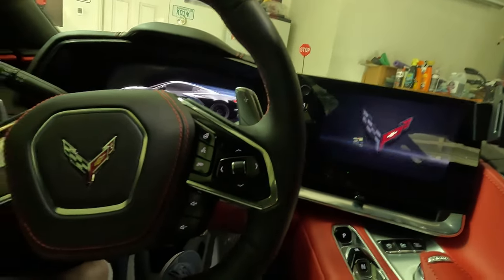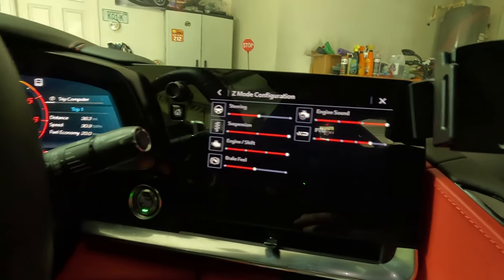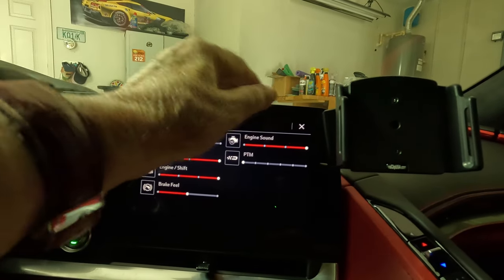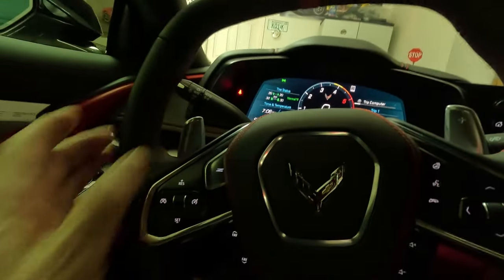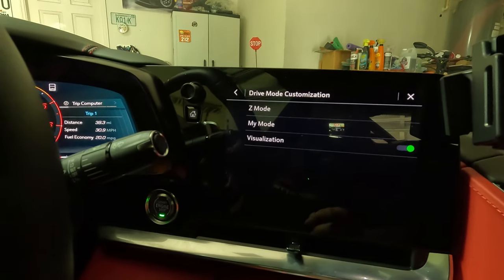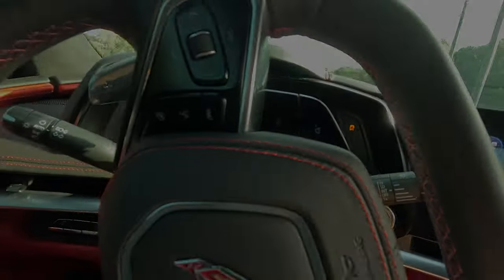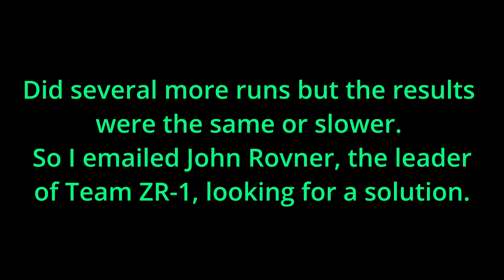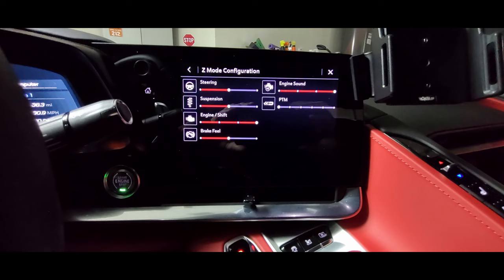C8 Corvette Launch control, Z mode, and 0 to 60 times.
How to set up your Zmode in a 2022 Corvette C8 including launch control.  plus 0 to 60 launches.
Can I beat the 2.8 Sec. time of 2 years ago in the 2020 Corvette? You might be surprised. Can knowledge of D/A help?
Thanks to JR at TeamZR1 for all his help.

Some links to equipment I use:

Gopro Hero 11 Black
Insta 360 Camera
Red Aluminum Floor Jack Pad Adapter Billet
Faraday Bag for Key FOB
DJI Mavic Air 2 Fly More bundle
128 GB Memory Card
128 GB Memory Card on sale Amazon
DJI Wireless mike
DJI Air 3 Fly more combo

List of items for my powerwasher that I bought:

50' UBERFLEX™ Kink Resistant hose: Hose
McKillans Short Pressure Washer Gun with Swivel
Twinkle Star Quick Disconnect Kit
MJJC V2.0 Snow Cannon
Chemical Guys Extreme Soap
Chemical Guys Speed Wipe
Chemical Guys Miracle Towel